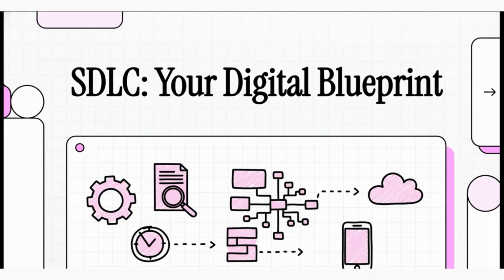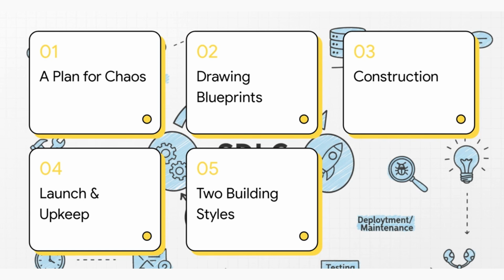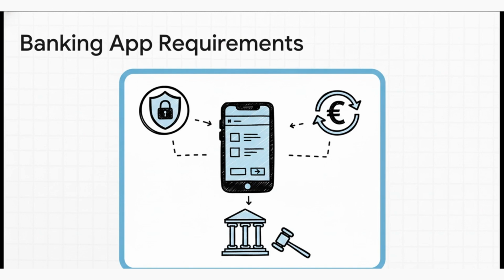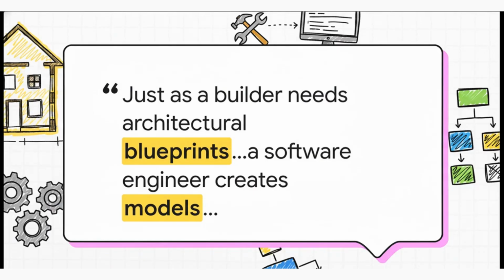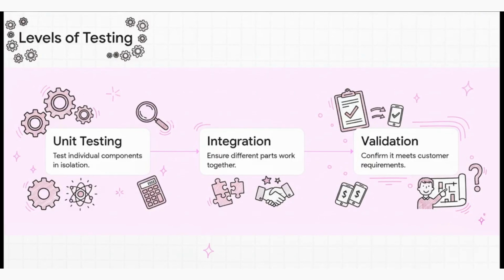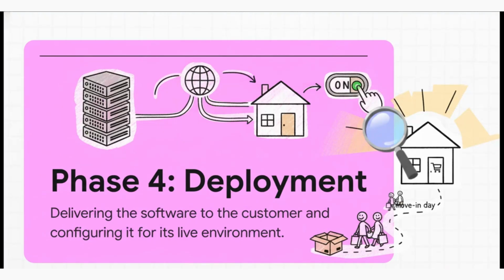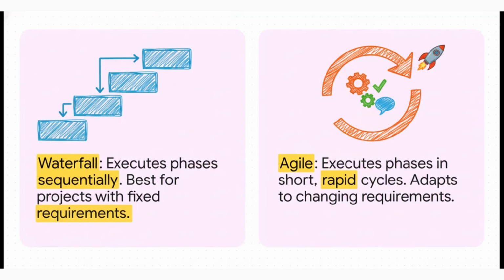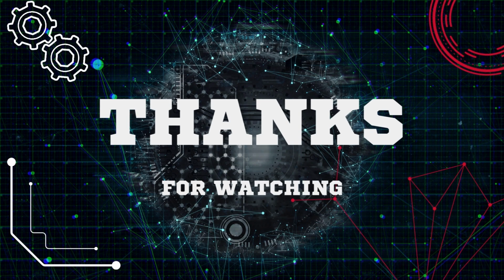Software Development Life Cycle - SDLC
In today’s video, we are learning about the *Software Development Life Cycle (SDLC)* in a very simple and easy way.

You will learn:
✔️ Why SDLC is important
✔️ Different phases of SDLC
✔️ Real-life examples to understand better
✔️ How software is planned, developed, tested, and delivered

From mobile apps 📱 to banking systems 💳 to websites 🌐 — every software follows a process, and that process is called **SDLC**. This video will help students, beginners, and anyone interested in software engineering understand it clearly.